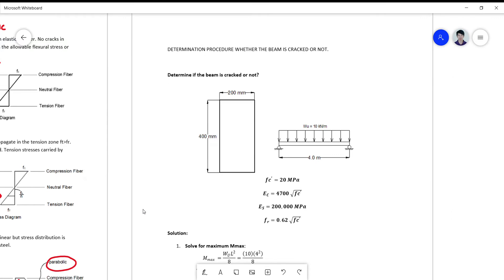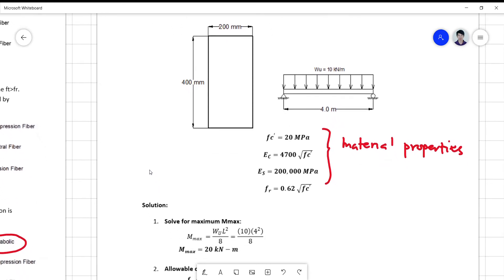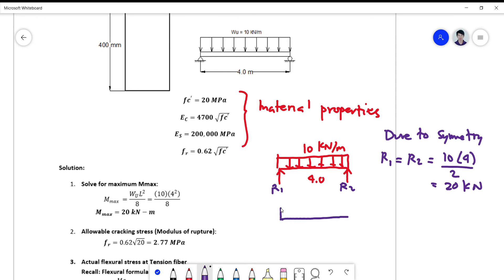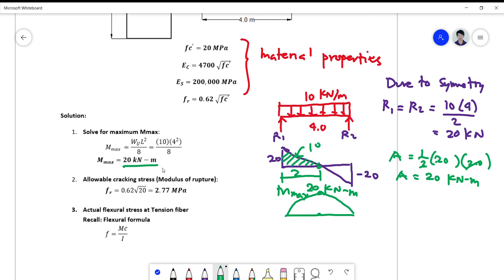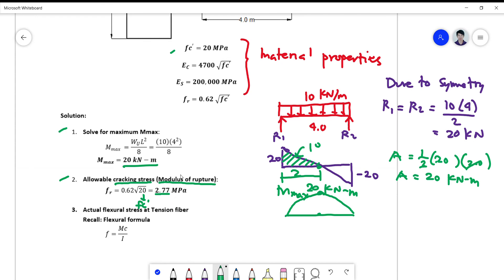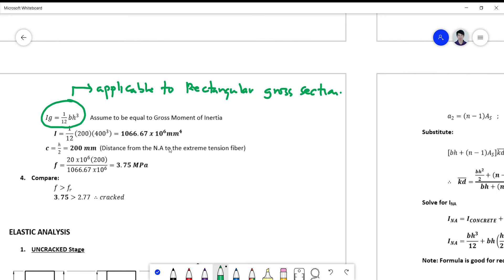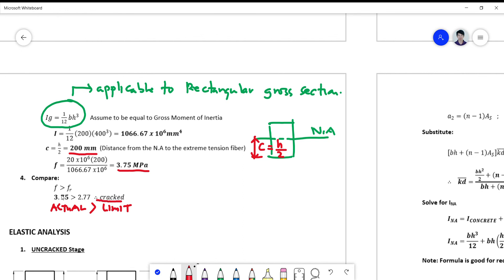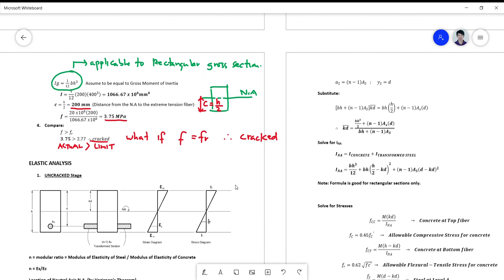2 Determine if crack or not